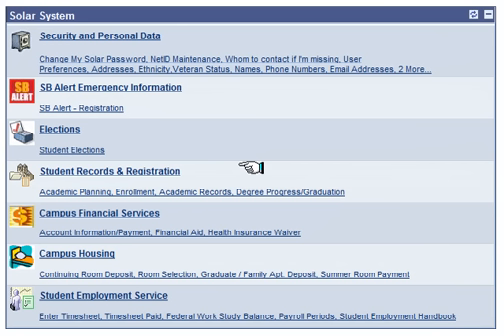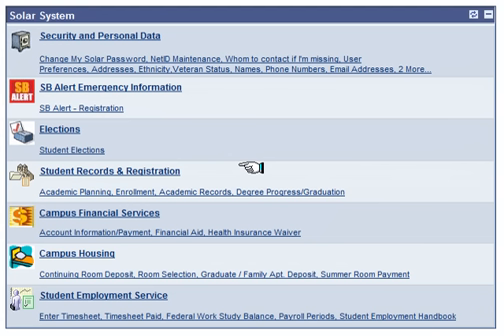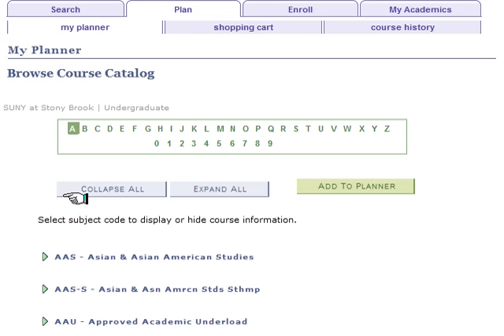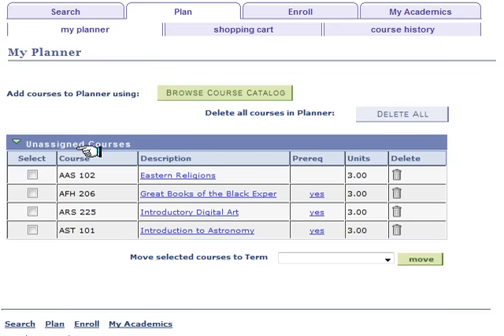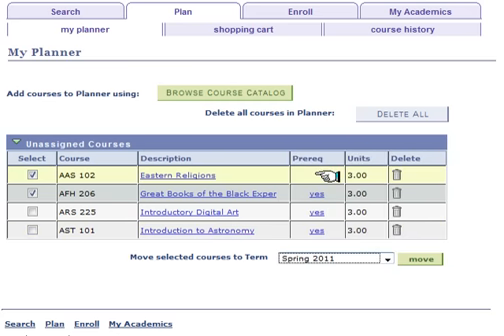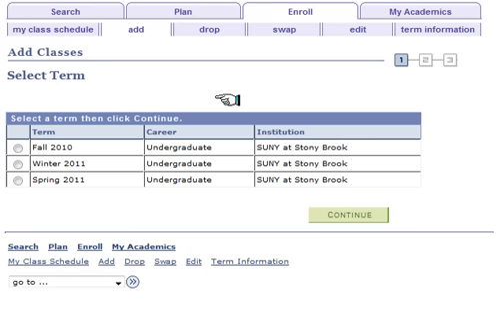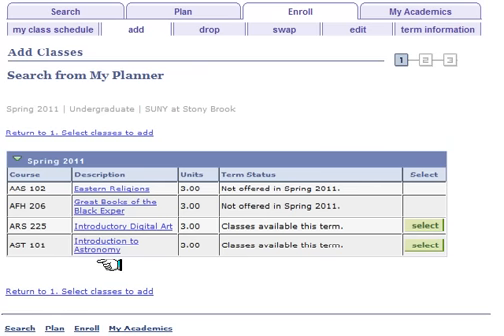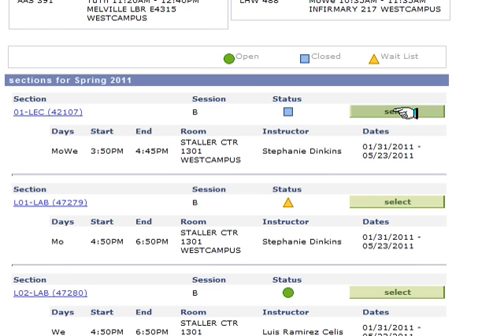How to Use My Planner@ Stony Brook University